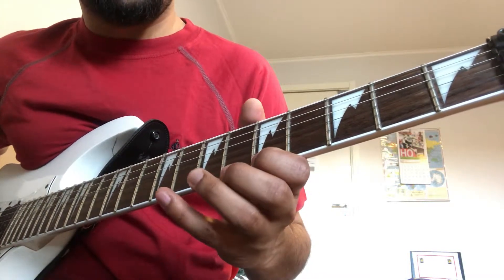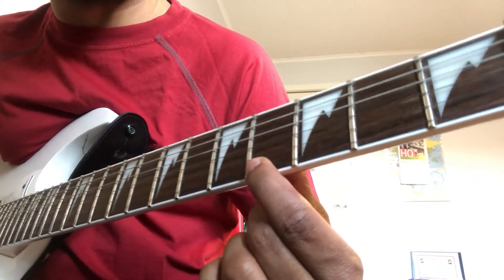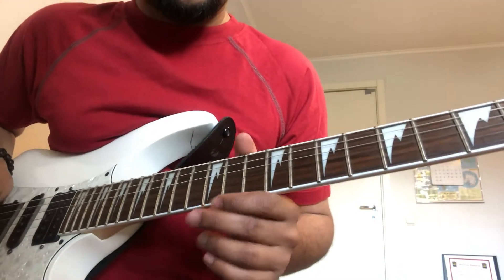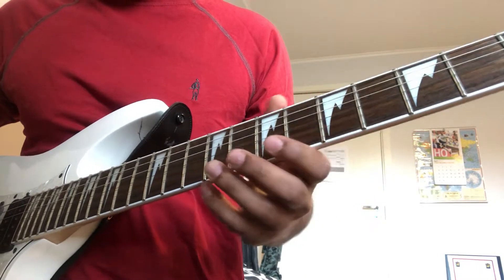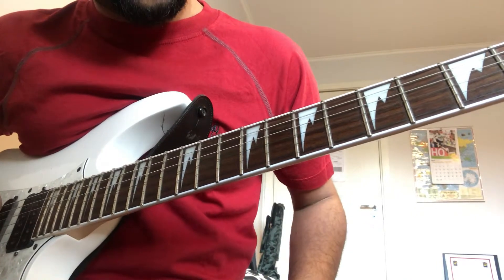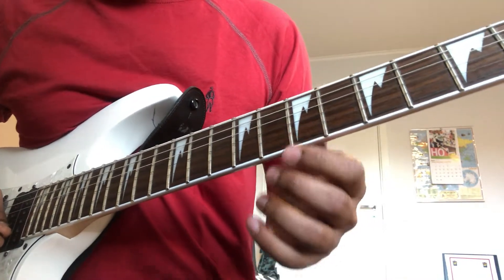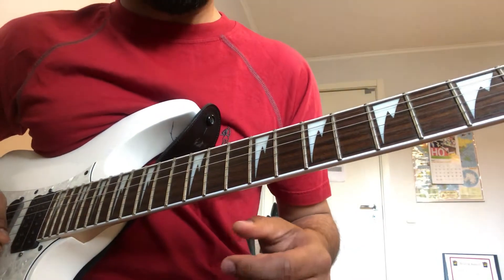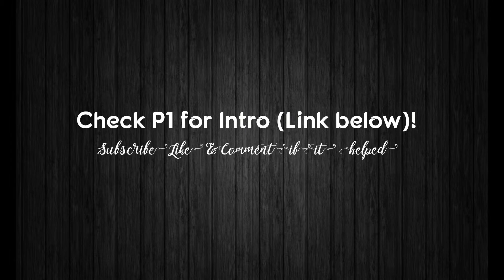Chura Liya Hai Tumne Song Indian Guitar Lesson P2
Chura Liya Hai Tumne (Yaadon Ki Baaraat) Song Guitar Lesson Part2 ചുരാലിയാ ഹെ ഗിറ്റാർ ലെസ്സൺ